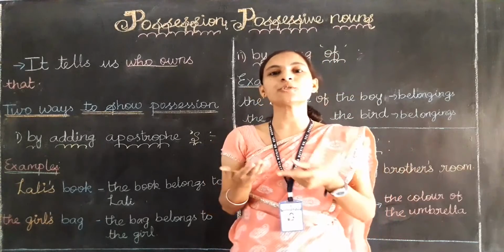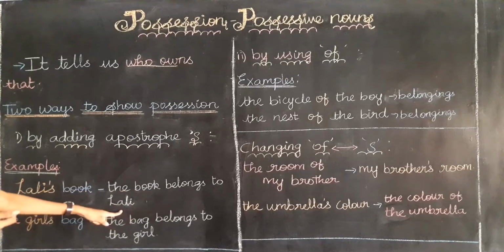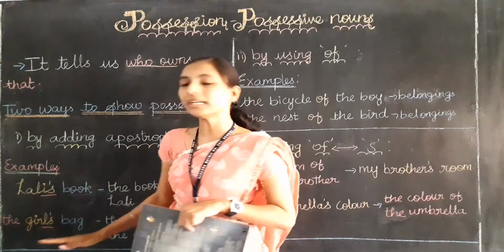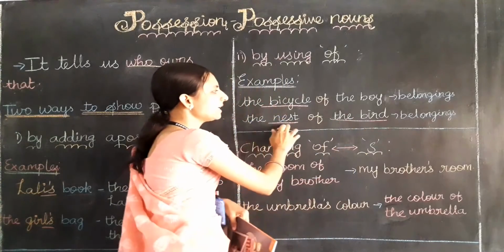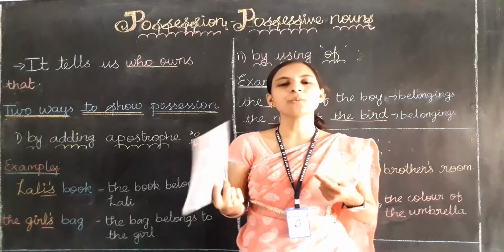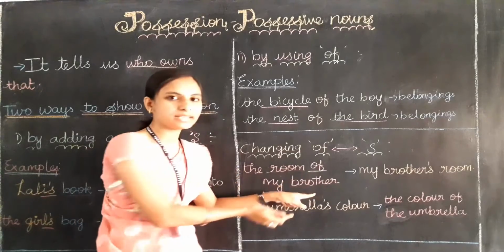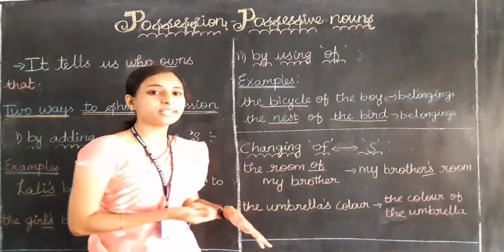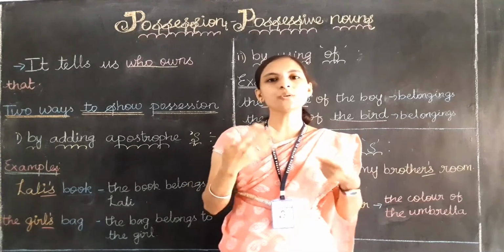Possessive Pronouns Class 3 English